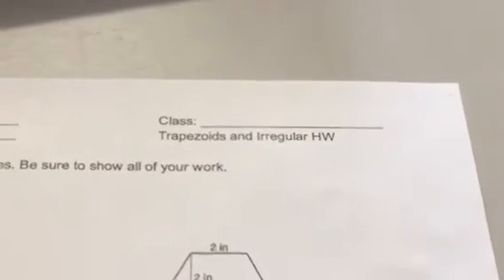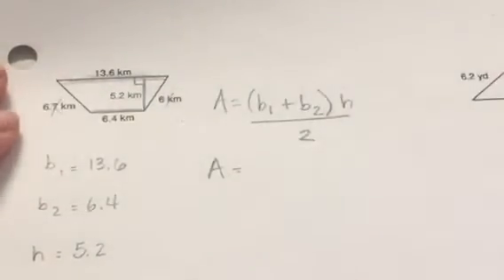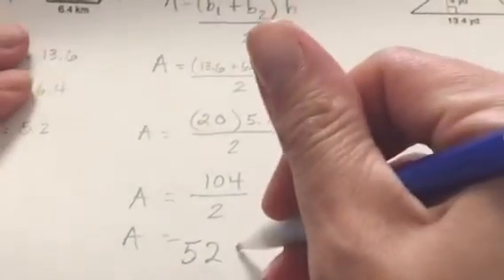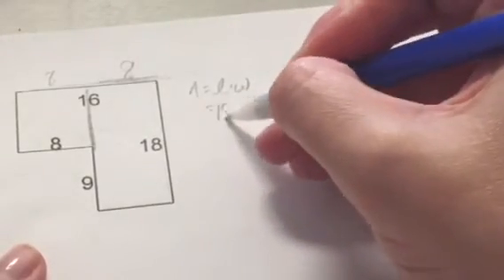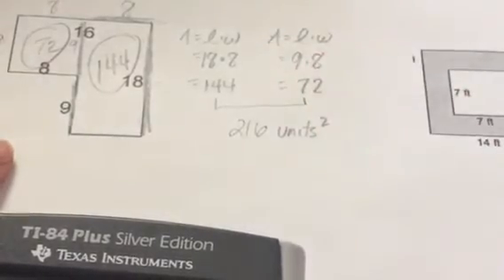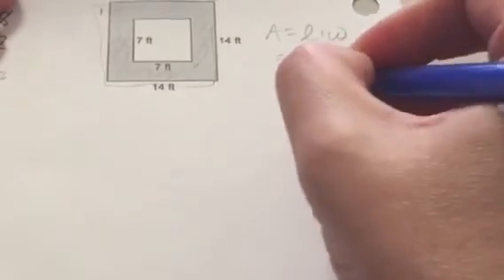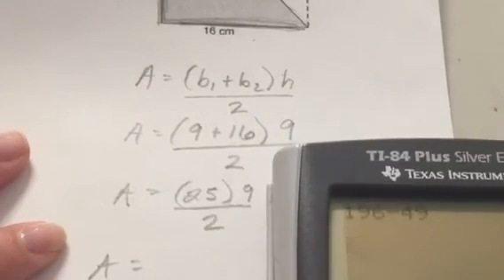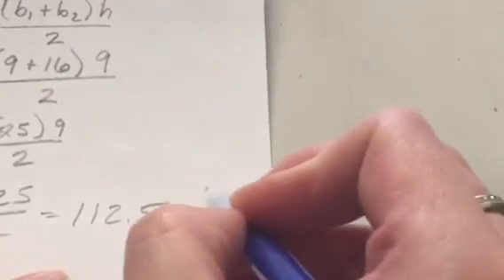Trapezoids and Irregular HW